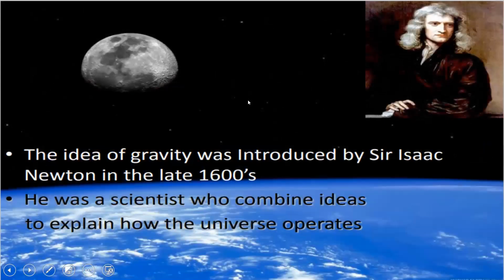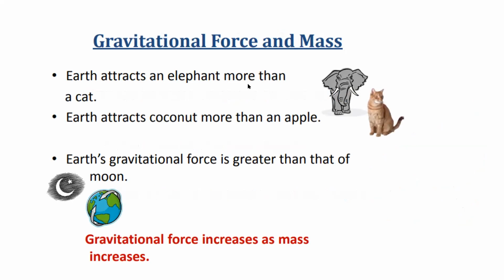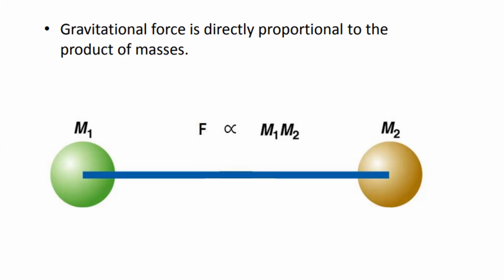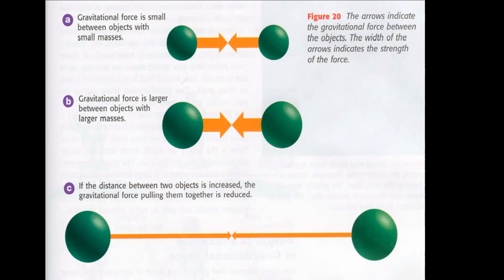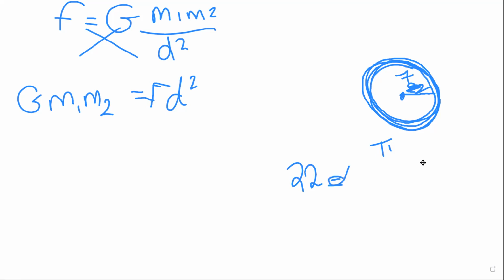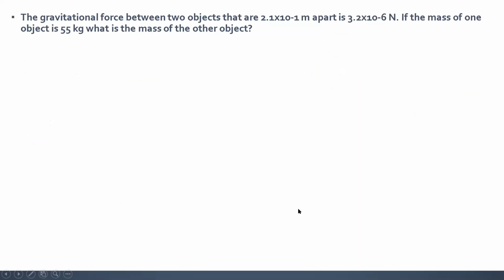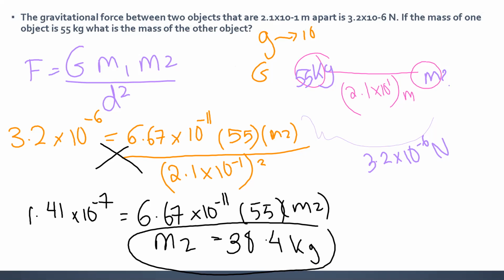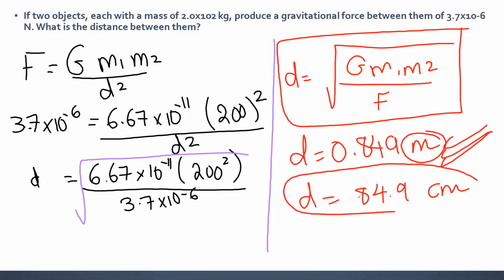Physics ~ Chapter 13 ,Lesson 4 : Law of Gravitational Force